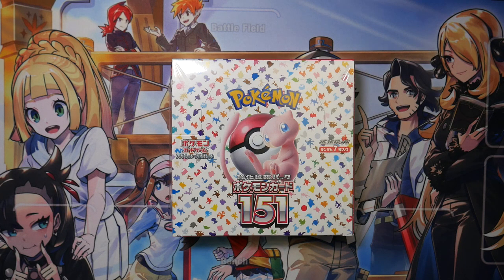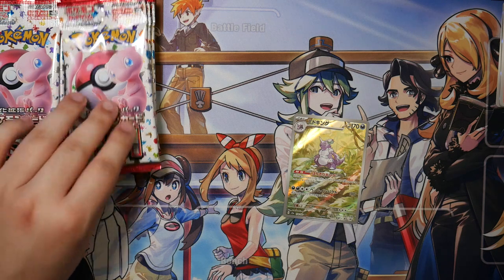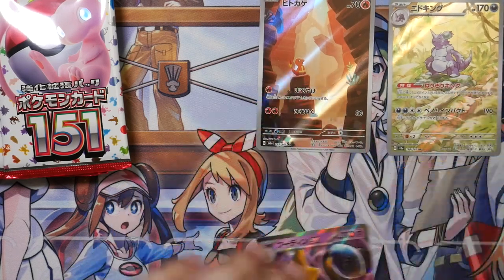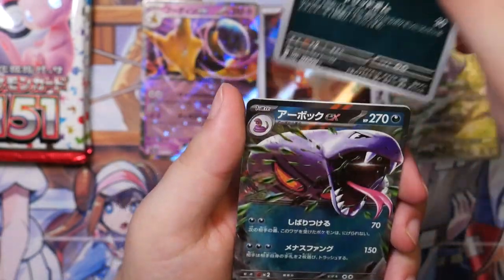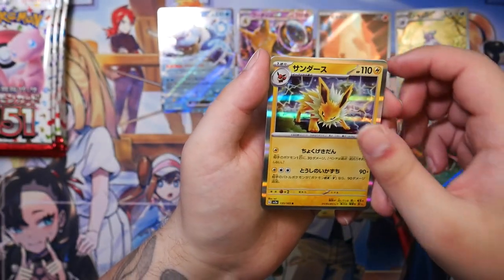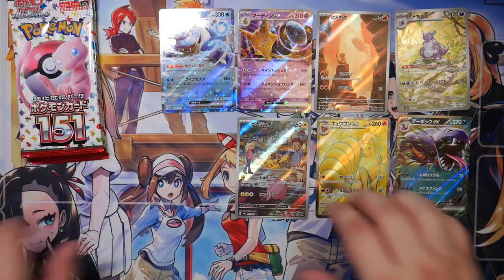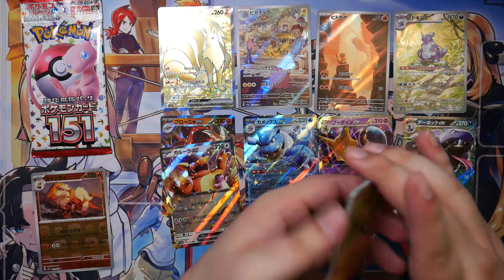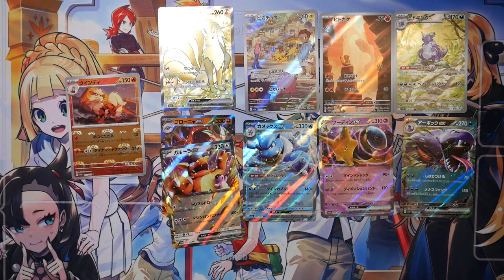Opening The New Pokemon 151 Booster Box - Can I Pull The Mew?!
151 is the latest English Pokemon Card expansion, introducing beautiful new card art and plenty of viable TCG play cards. What can you expect to find in a full Booster Box? Join me as I hunt for the Special Illustration Rare Mew ex!

151 is known in Japan as 強化拡張パック ポケモンカード151 with the expansion label 'sv2a'. It released on June 16th, 2023.

Each Booster Box contains:
- 20 151 Booster Packs
- 7 Cards per Booster Pack
- 1 SR or SAR card per Booster Box
- 3 AR Cards per Booster Box
(in some cases a Booster Box may also feature 1 SAR + 1 SR)

Gear:
Microphone: Shure MV7 with Rode PSA1 Arm
Headphones: HyperX Cloud 2 Wireless
Keylight: Rollei Lumis Key-Light 28555